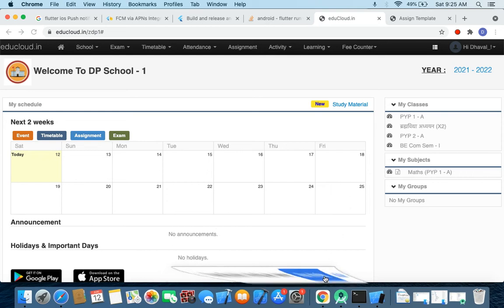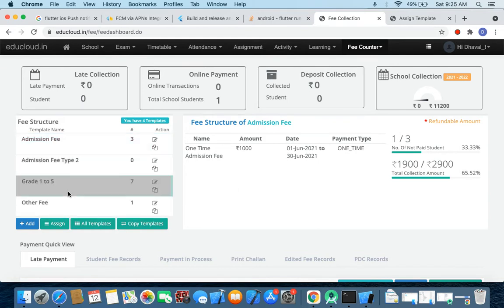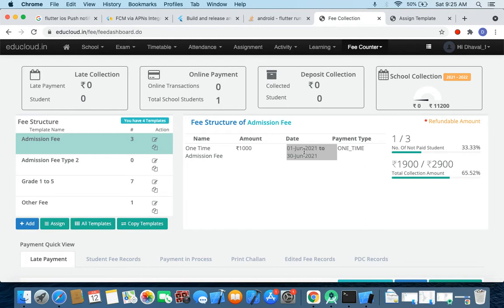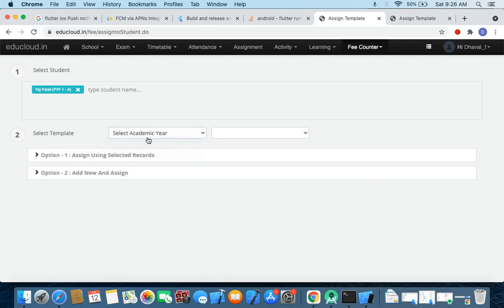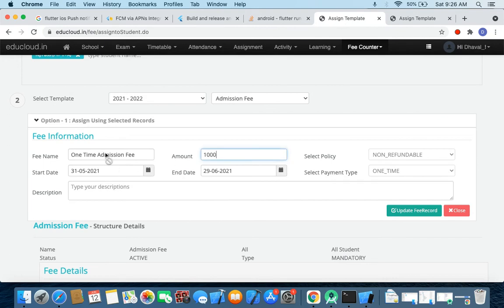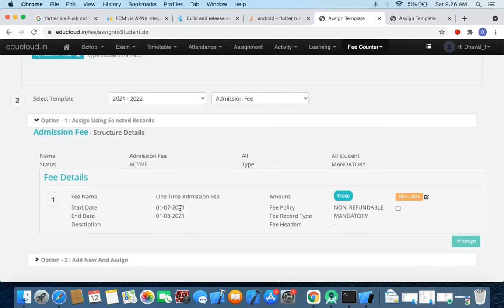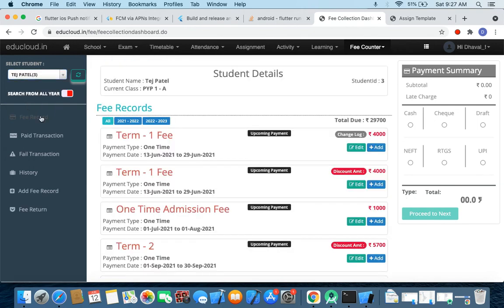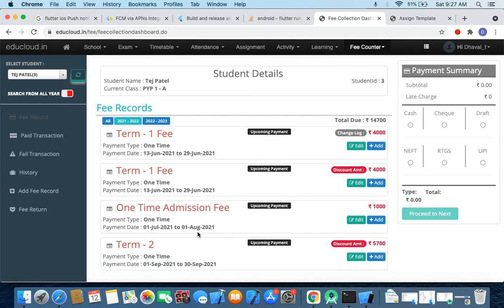Change Fee Date & Amount while Assigning the Fee Structure